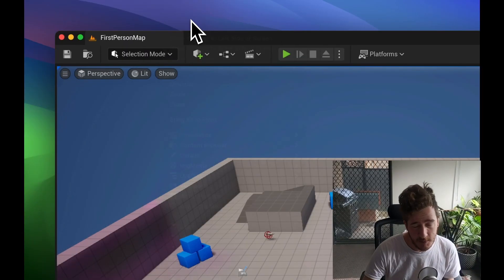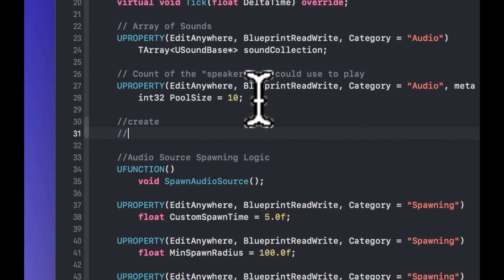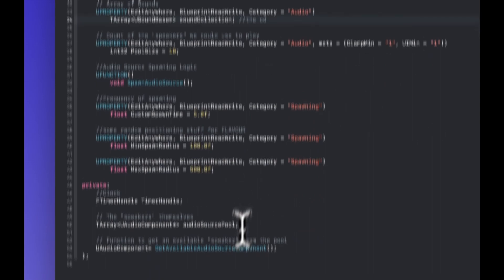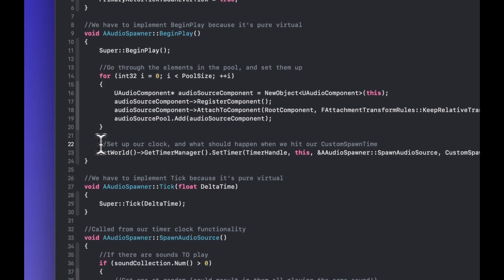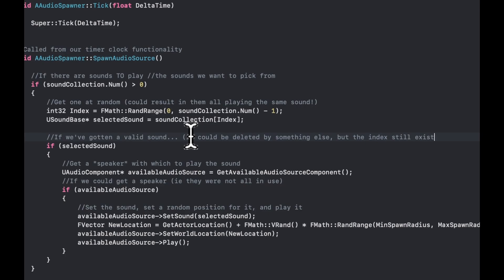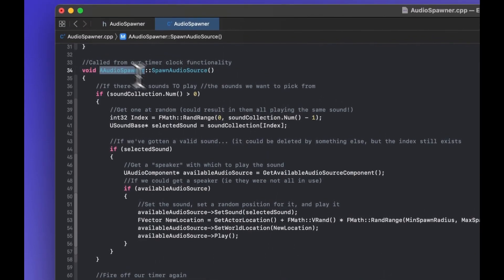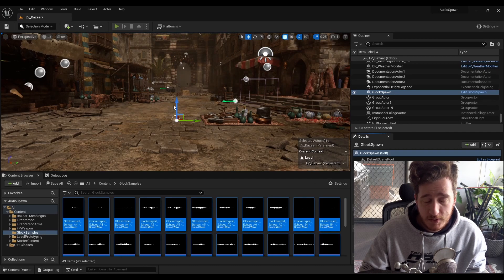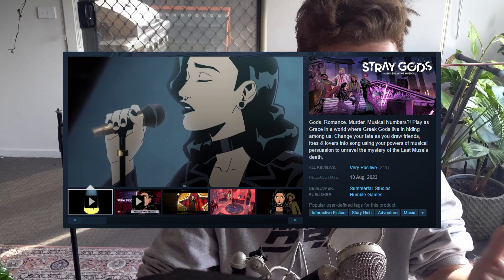Spawning Ambient Sounds in C++ in Unreal!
Let's do some coding! Create components on an actor blueprint, set your attenuations using the Bulk Editor, and create a poolable source for highly performant audio implementation! I even sampled a glockenspiel for this episode, which you'll be able to get on weaveraudio.com soon!

Topics covered;
* Virtual Functions in C++
* Creating Components on a blueprint actor in code
* Creating an audio pool for source components
* Assigning random positions within a range for variations
* Using the bulk editor for attenuations
* Implementing cool glockenspiel sounds!